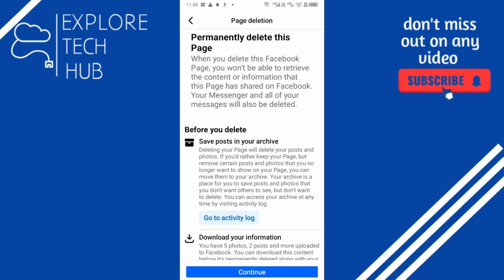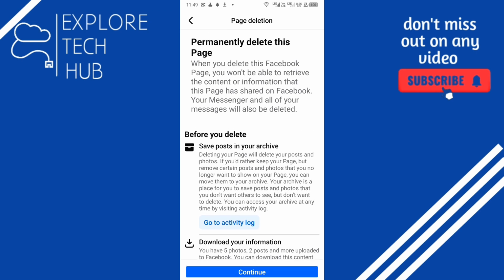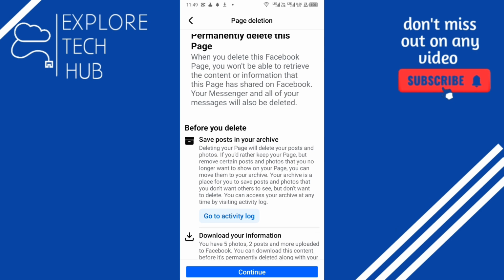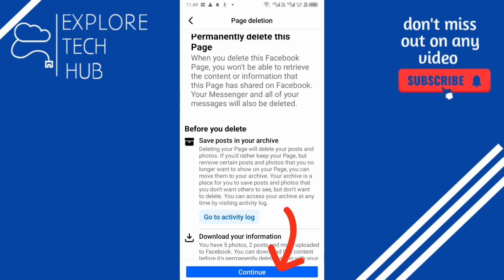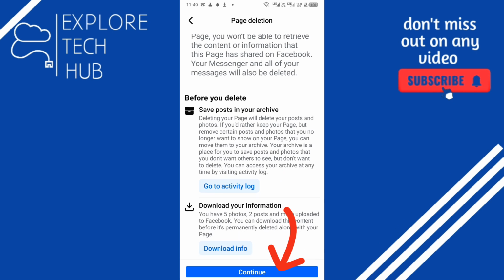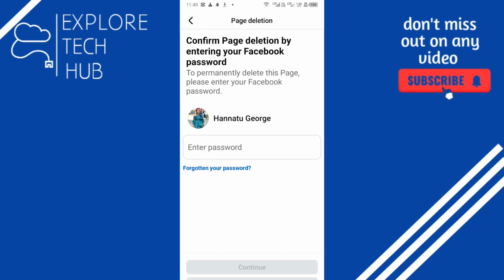How to Delete Facebook Page - Permanently Delete Facebook Page - Updated Tutorial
Learn how to permanently delete a Facebook page you no longer need.

My channel is dedicated to bringing you the latest reviews and tutorials on technology and information. From smart phones and laptops to softwares and any form of gadget.